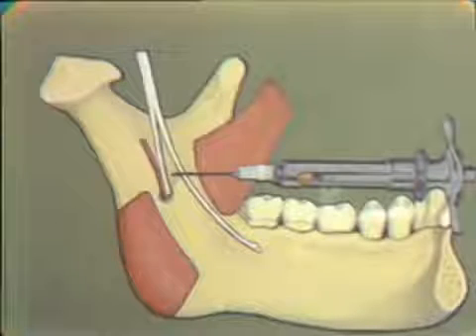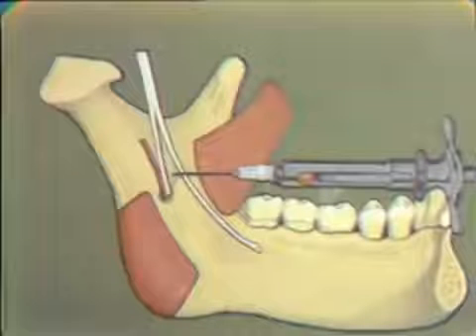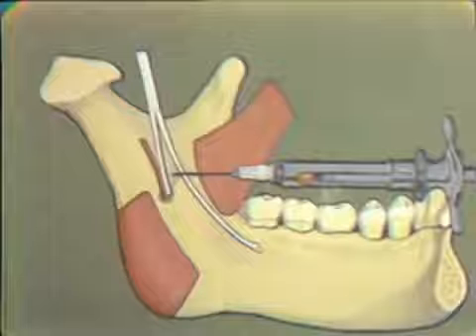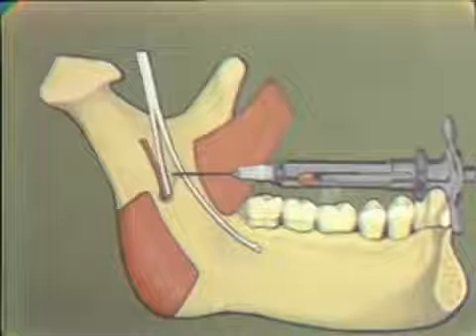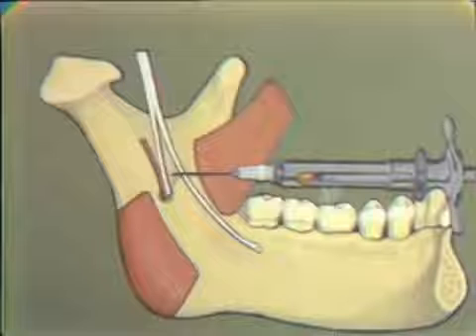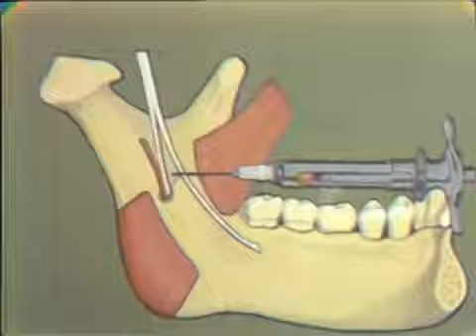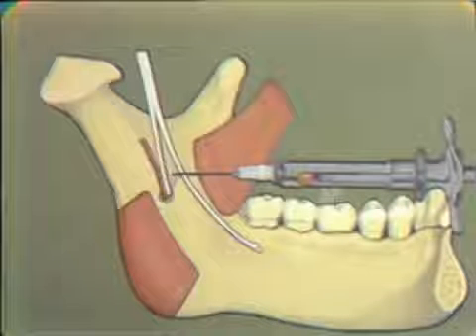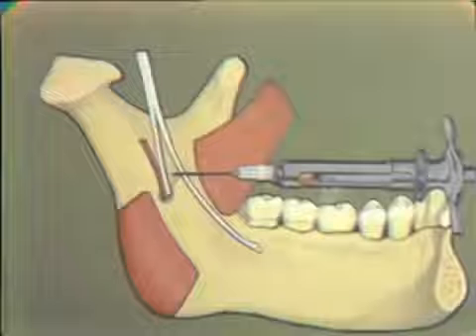Local Anesthesia Injection technique